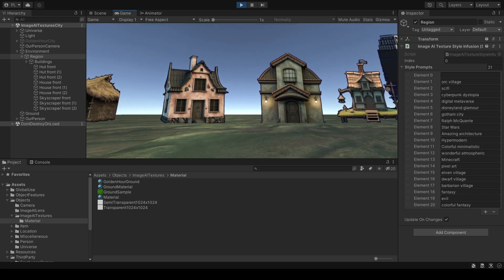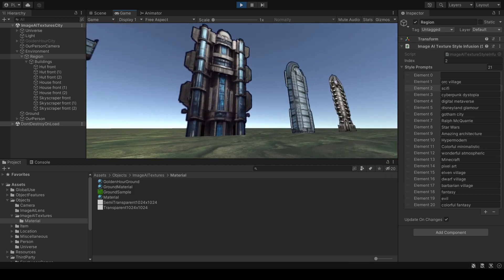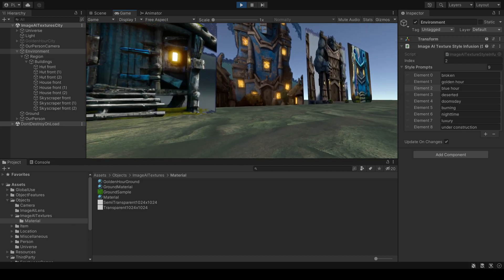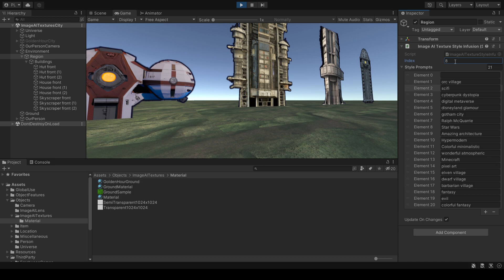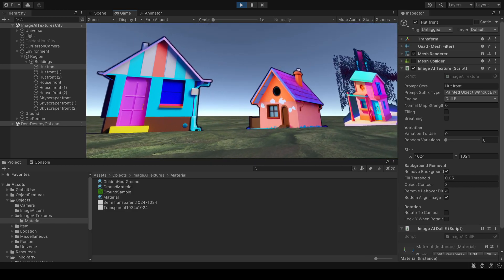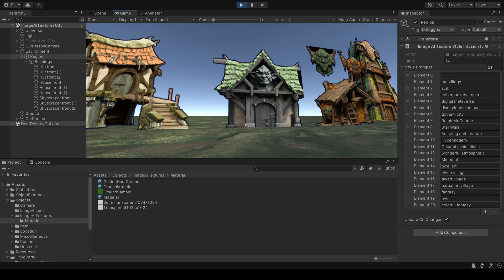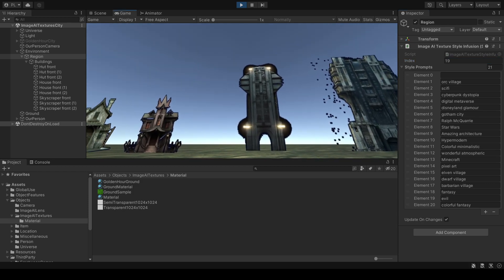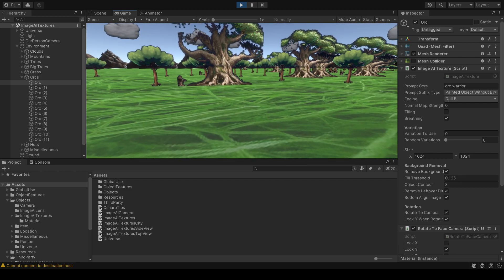AI paints houses (Dall-E, StableDiffusion & Unity)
In this demo, the artificial intelligence is creating the artwork for the buildings. If you're a Unity programmer, my classes to connect to Dall-E, Stable Diffusion and GPT-3 might be useful to you